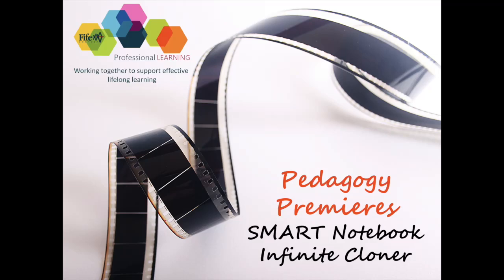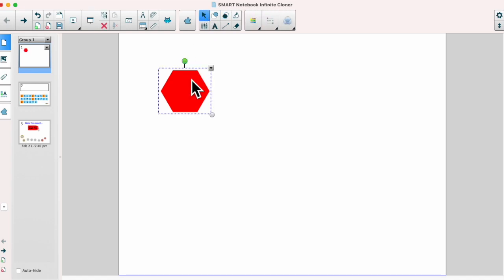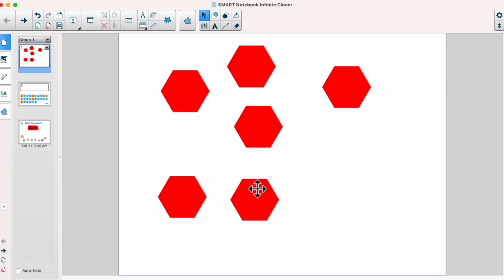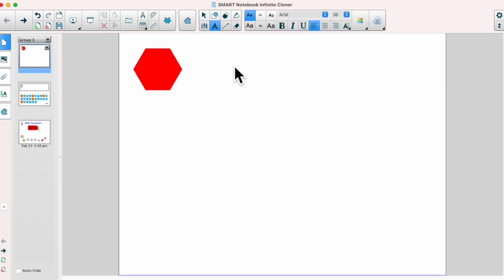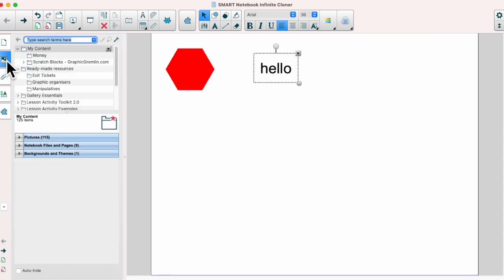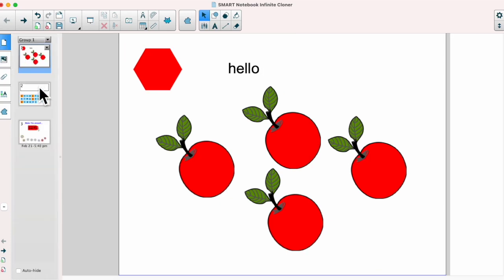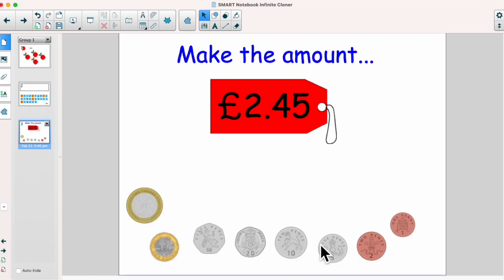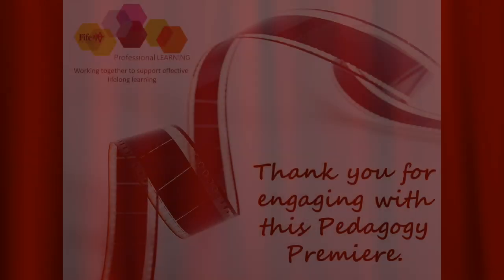DigiTips - SMART Notebook Infinite Cloner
Learn how to use the Infinite Cloner in SMART Notebook with this short video.

Thank you for engaging with our Pedagogy Premieres. We're keen to ensure that we meet your ongoing professional learning needs and are inviting you to suggest new topics or approaches for upcoming videos. Please note that although we will do our best to create a range of clips suggested, not all responses will be guaranteed for production.

Please complete the Form to suggest new videos.